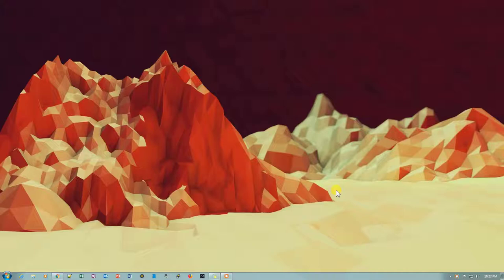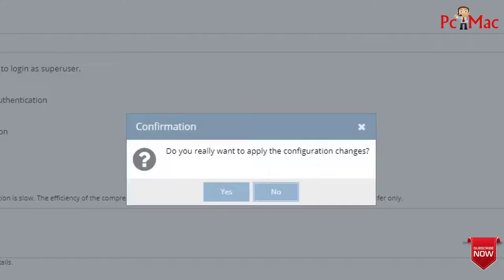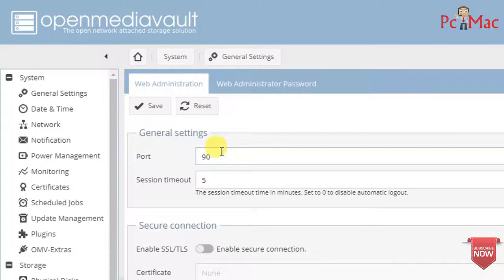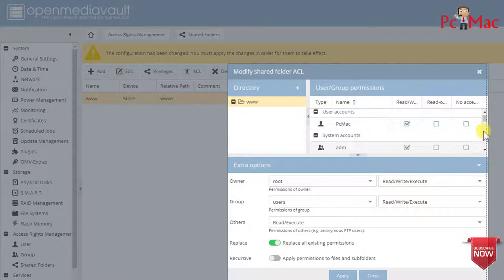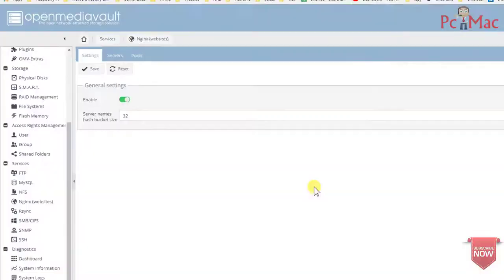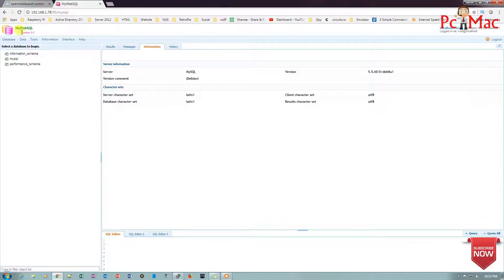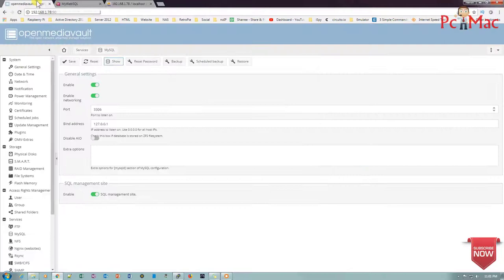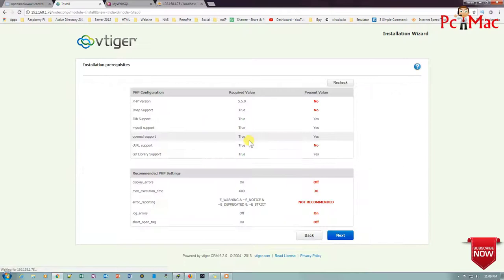Nginx + MySQL + phpMyAdmin Installation: Openmediavault Raspberry Pi 3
Commands:
1. sudo apt-get update -- To update the system applications
2. sudo apt-get upgrade -- To upgrade the system applications
3. sudo apt-get install phpmyadmin -- Install phpmyadmin
4. sudo ln -s /usr/share/phpmyadmin /usr/share/nginx/html
Help to create link between phpmyadmin & Nginx.
5. sudo php5enmod mcrypt
6. sudo service php5-fpm restart -- Restart php Service
7. sudo service nginx restart -- Restart Nginx

Plugins:
1. Nginix
2. Mysql

Nginx is a web server which can also be used as a reverse proxy, load balancer and HTTP cache. The software was created by Igor Sysoev and first publicly released in 2004. A company of the same name was founded in 2011 to provide support.

Nginx is free and open-source software, released under the terms of a BSD-like license. A large fraction of web servers use NGINX, often as a load balancer.

MySQL is an open-source relational database management system (RDBMS). Its name is a combination of "My", the name of co-founder Michael Widenius's daughter, and "SQL", the abbreviation for Structured Query Language. The MySQL development project has made its source code available under the terms of the GNU General Public License, as well as under a variety of proprietary agreements. For proprietary use, several paid editions are available, and offer additional functionality.

phpMyAdmin is a free and open source administration tool for MySQL and MariaDB. As a portable web application written primarily in PHP, it has become one of the most popular MySQL administration tools, especially for web hosting services.

openmediavault